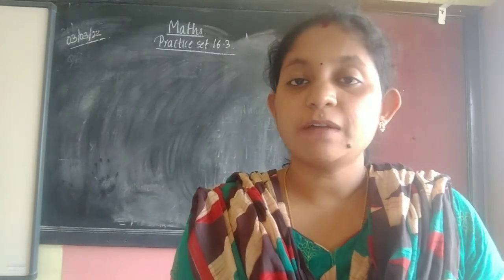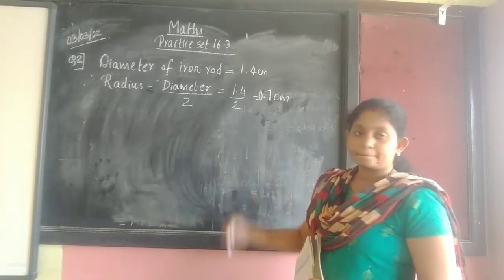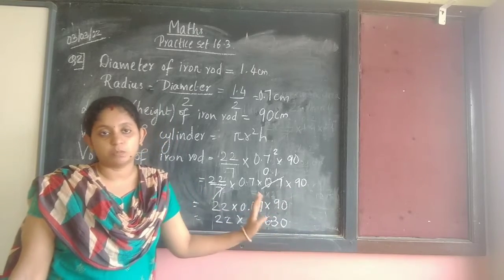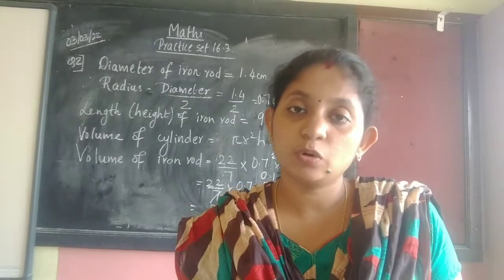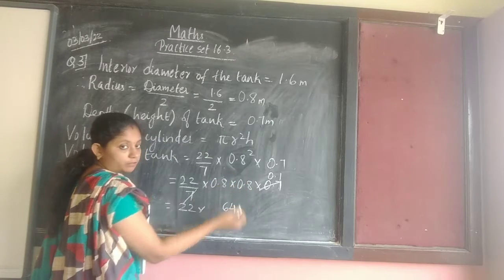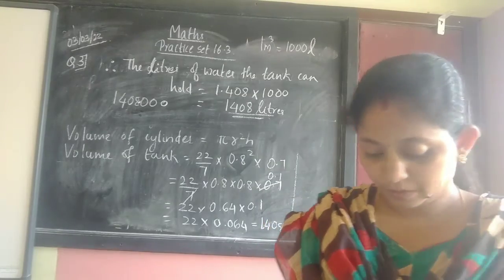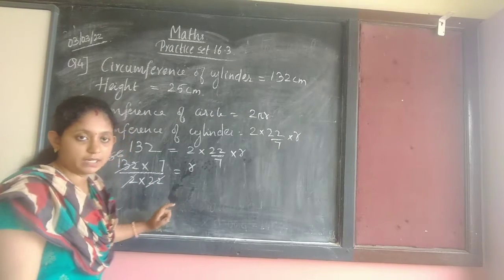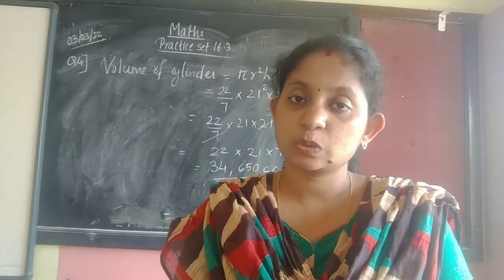Practice set 16.3 -Q2,3,4 - 04/03/22